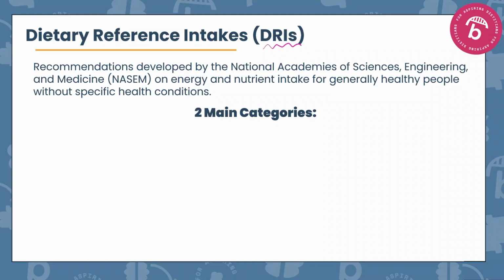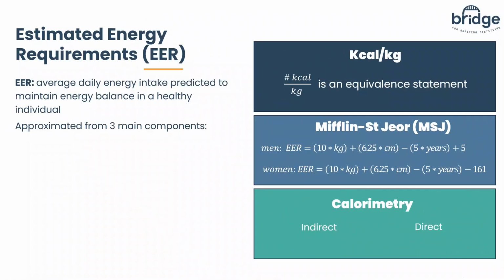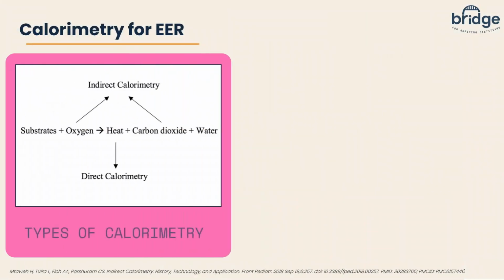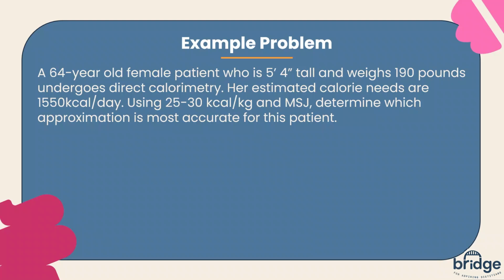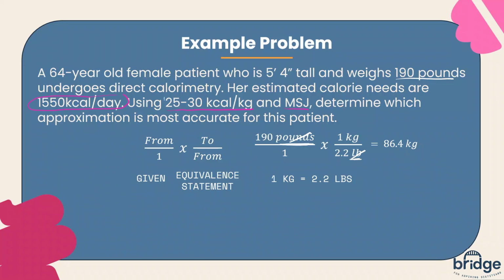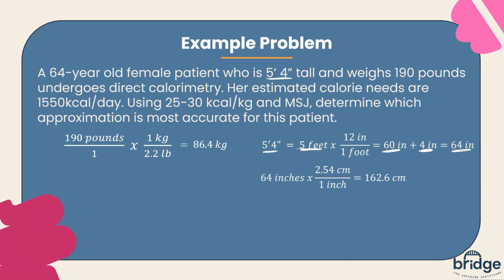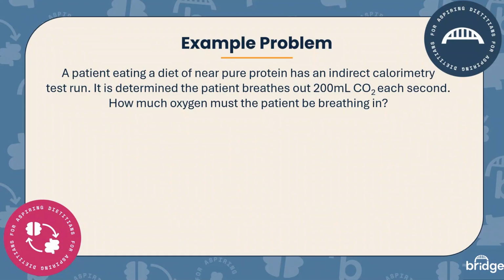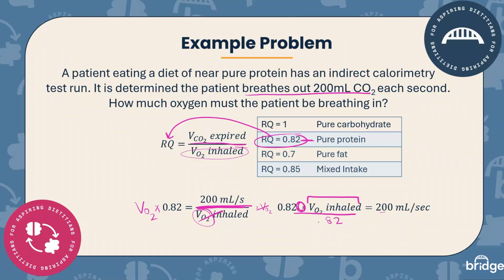Estimated Energy Requirements (ERR)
Module 1: Math Essentials
Lesson 8: Dietary Reference Intake
Part 2: Estimated Energy Requirements (ERR) (1.8.2)